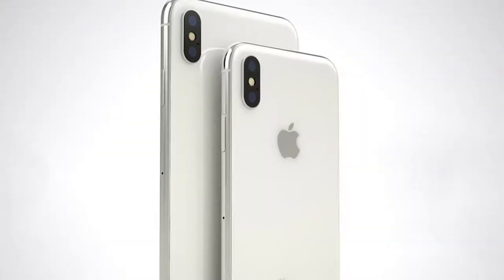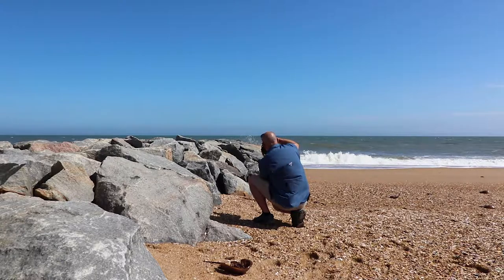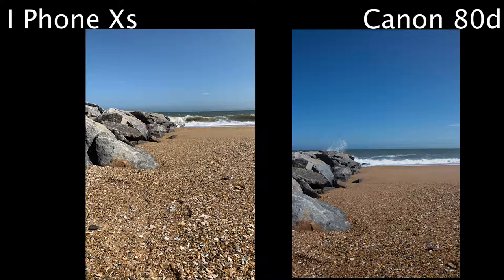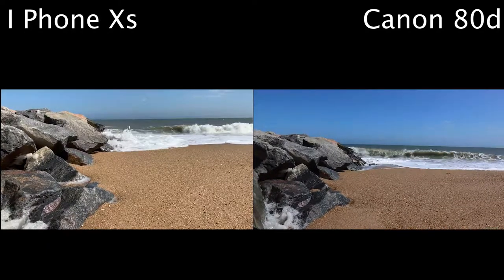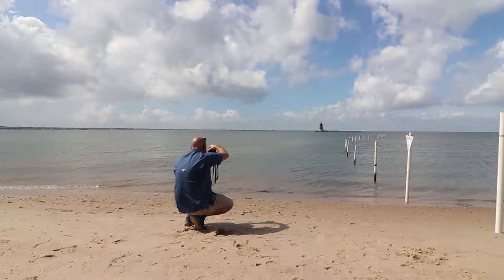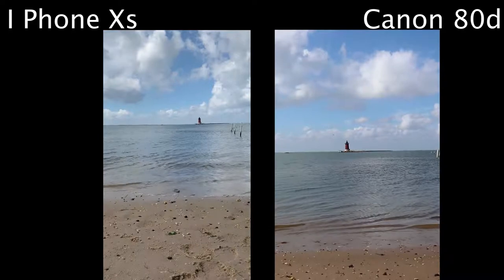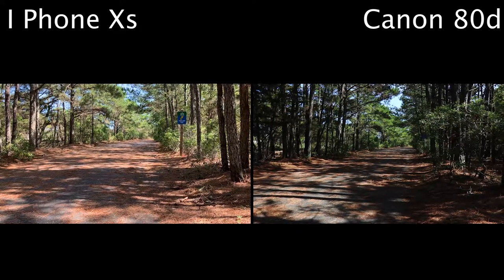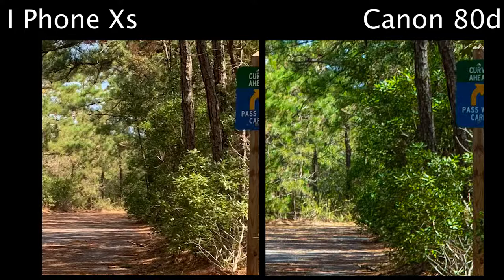I Phone X Camera vs Canon 80d DSLR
Lets take a look at how the new I Phone Xs camera does compared to a Canon 80d. Apple says they put a lot of attention in the new I Phone camera. Lets see just how well they did.

Thank You so much for checking out the video.

The following links are for additional information should you be interested in any of the products I use on the channel. Thank You in advance for supporting my channel, it means a lot.

CAMERA STUFF:
VIDEO CAMERA
SECONDARY CAMERA
TIME LAPSE CAMERA
PHOTOGRAPHY CAMERA
B ROLL CAMERA
GO PRO
VIDEO LENS
SECONDARY LENS - CANON EF 18-55
NIFTY FIFTY PHOTO LENS
PHOTOGRAPHY LENS
DRONE - (NEW MODEL)

AUDIO:
FAVORITE MIC
BACKUP MIC
VOICE OVER MIC
LAPEL MIC - RODE

LIGHTING:
FAVORITE LIGHT
BACK LIGHT
PRODUCT LIGHTING

FILMING ACCESSORIES:
JOBY 3K GORILLA POD
CARBON FIBER TRIPOD
TRIPOD HEAD
CAMERA STABILIZER

HIKING / CAMPING GEAR:
HIKING BAG
EVERYDAY BAG
MAIN TENT
BEST POCKET KNIFE EVER
SURVIVAL KNIFE
PORTABLE STOVE
WATER FILTER
SLEEPING BAG